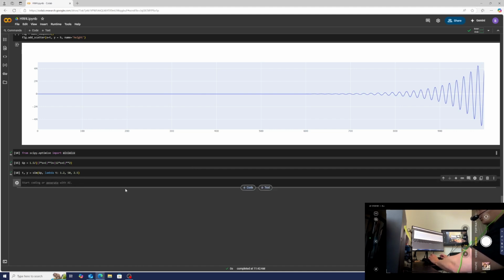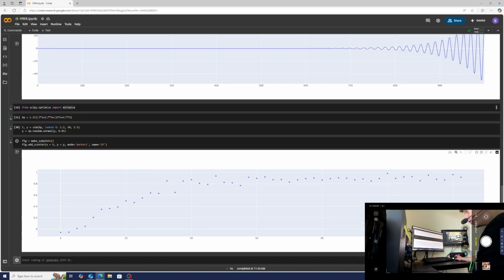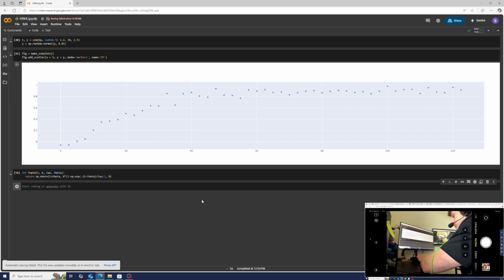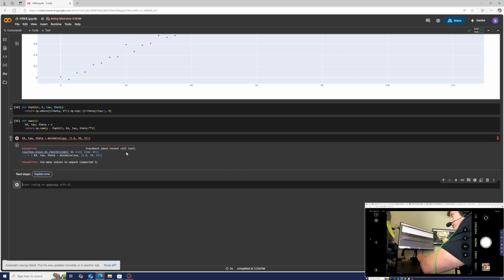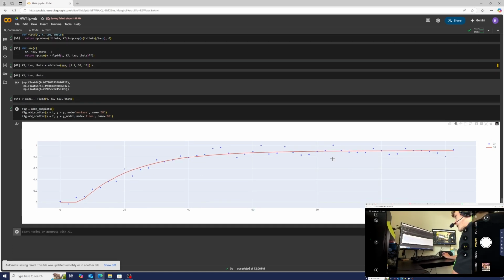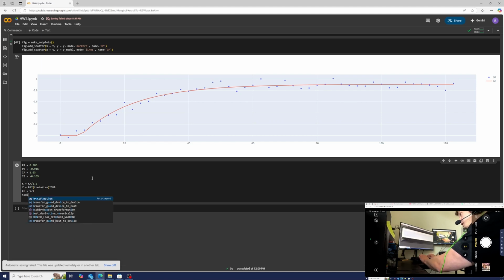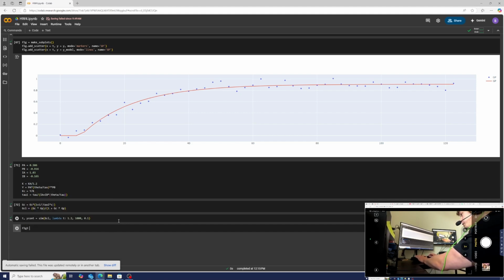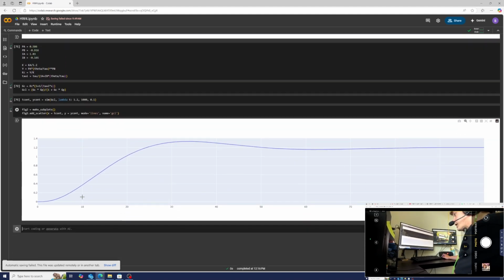CHE4071 HW4 Part D - Brandon Bowe